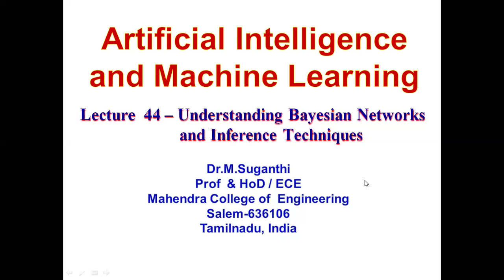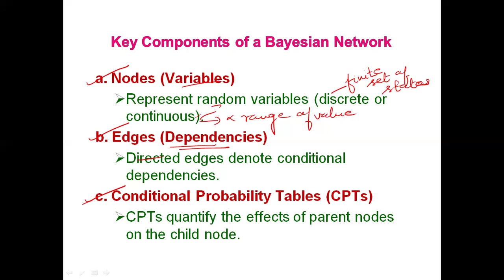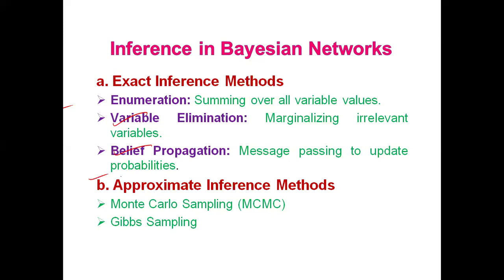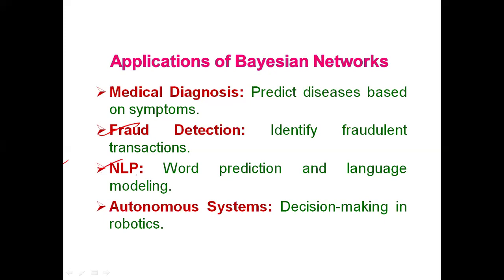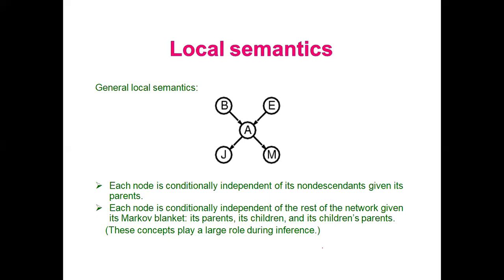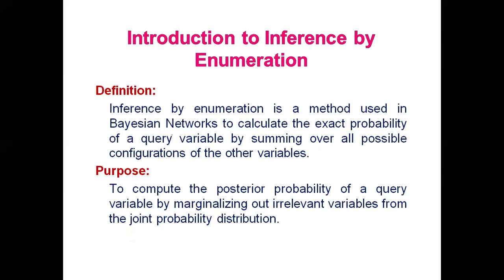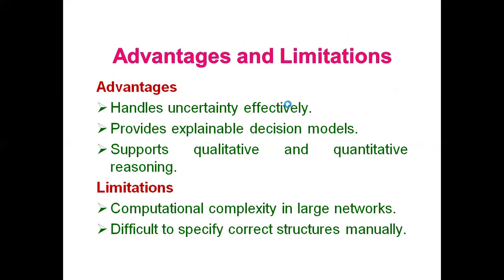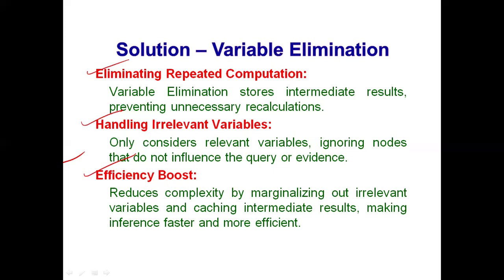Lecture 44 – Understanding Bayesian Networks and Inference Techniques